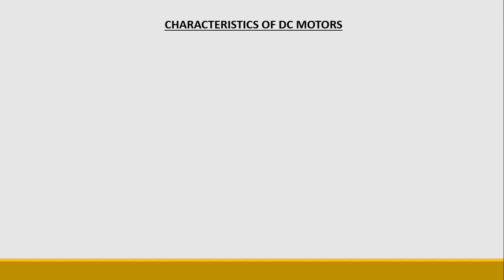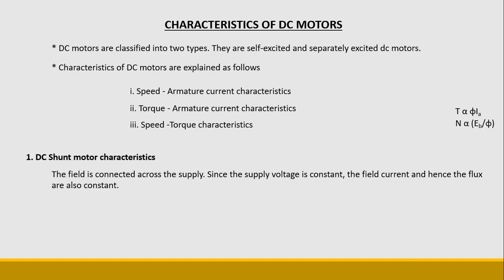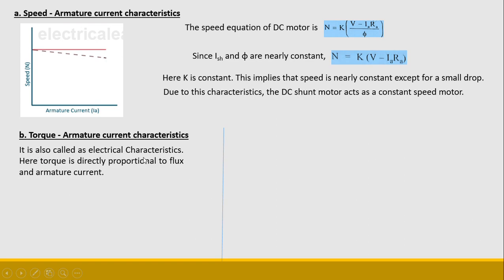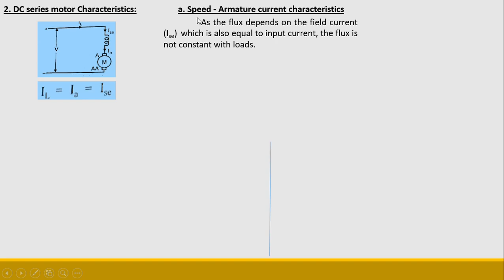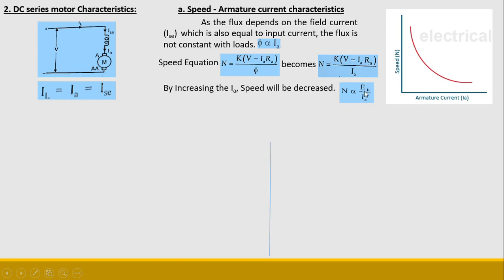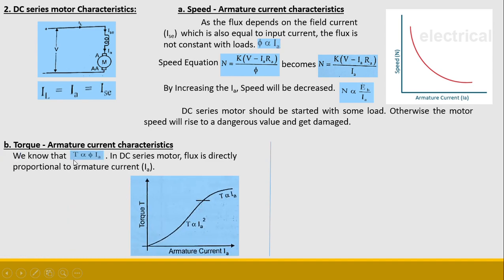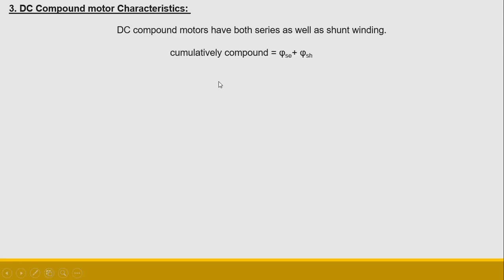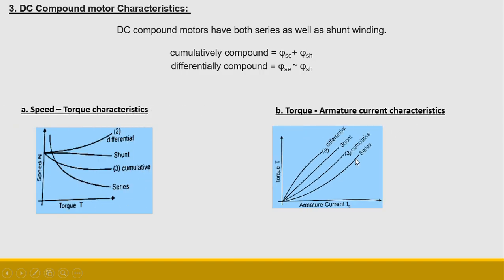Lecture 4. Characteristics of DC Motors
DcMotor Characteristics are explained with required equations and model graphs. It is useful for the MechanicalEngg. students studying the subjects ElectricalDrives&Controls.